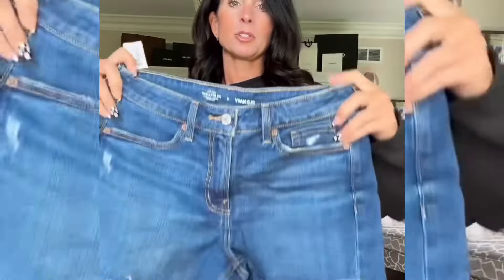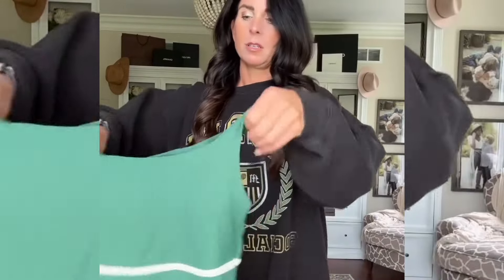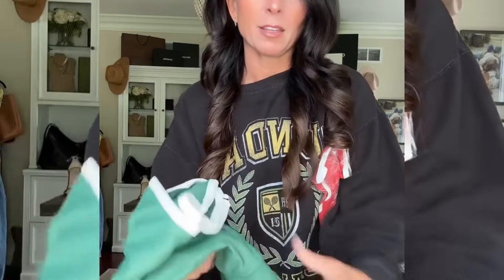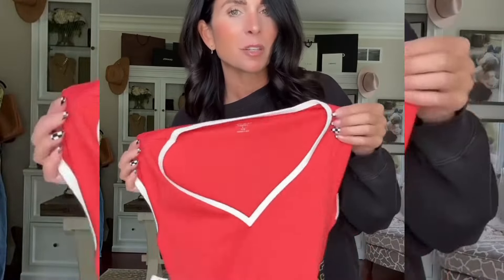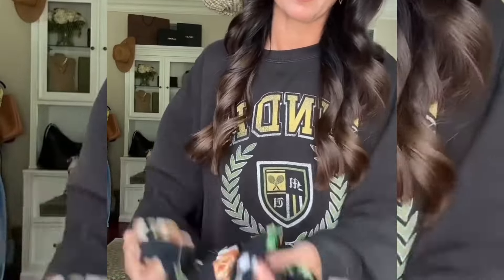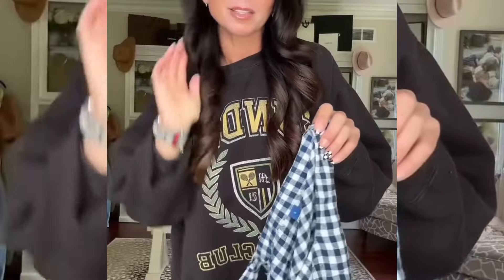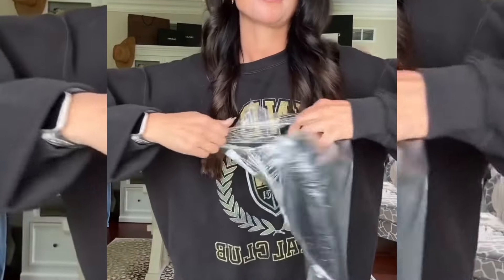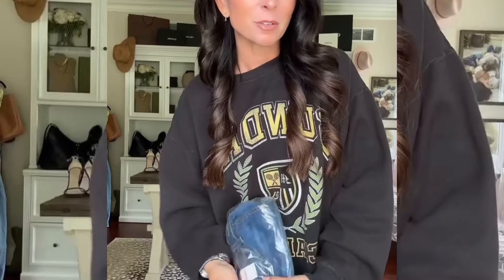WoW 😳 See-through Transparent Try On Haul 2024 New